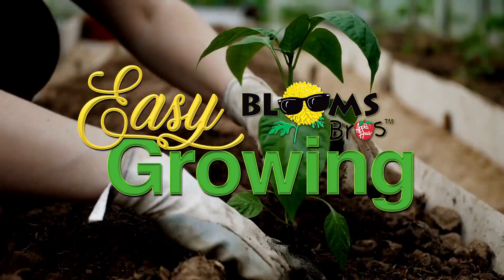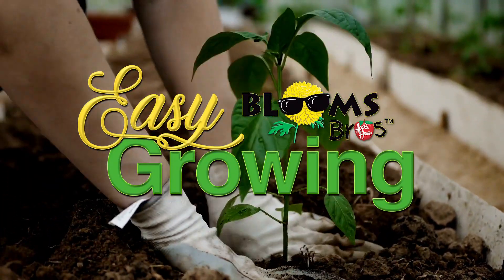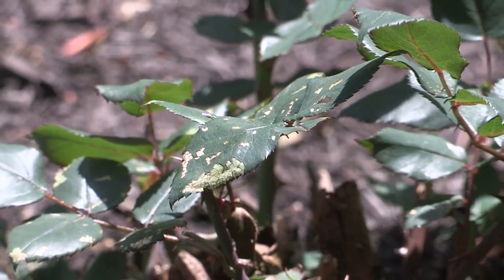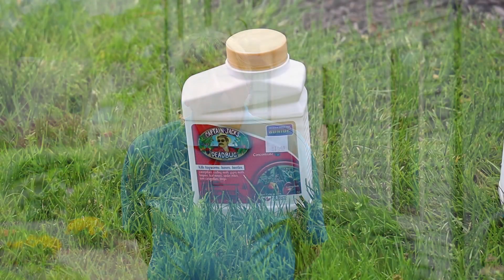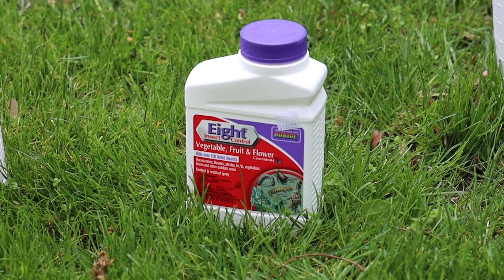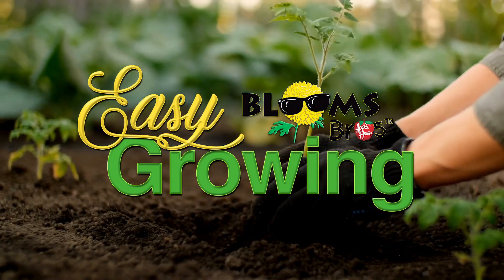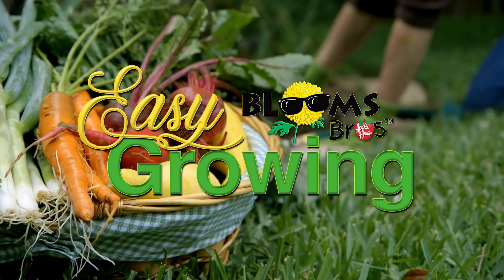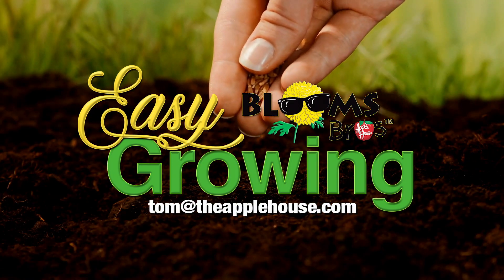EZGrowWK6RoseSlugs_2023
Every year around this time, we get a pest that damages rose bushes...the rose slug. If you see a skeletonization of the leaves on your rose bushes, you need to take care of it immediately.  We have 3 recommended treatments for rose slugs: Captain Jack's Deadbug Brew is an organic product that's very effective. Eight Insect Control also works very well and our third solution is Systemic Insect Spray. This product is actually absorbed into the plant and tends to last longer, a convenient alternative if you don't have time to spray again. If you have questions about  insect damage on your plants, ask one of our Blooms Bros experienced staff to help you choose the right product.